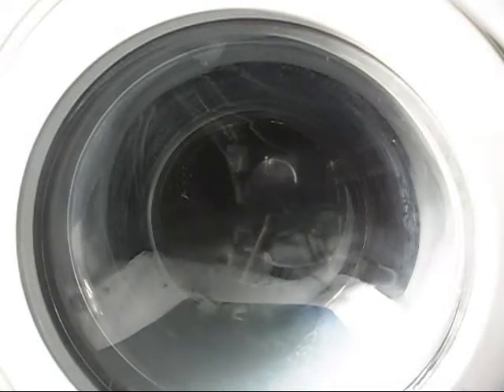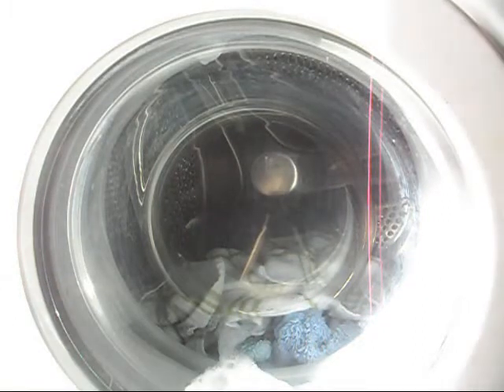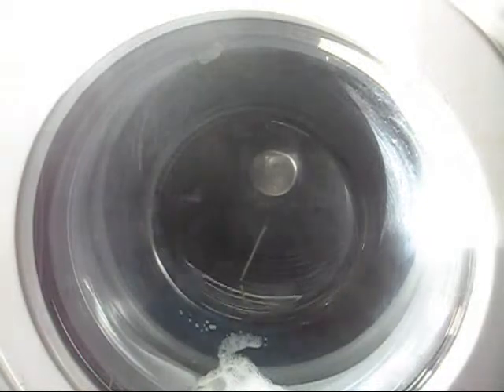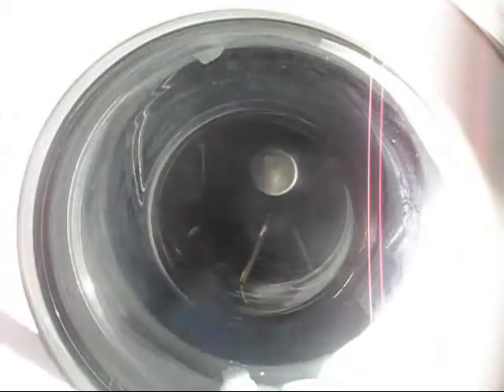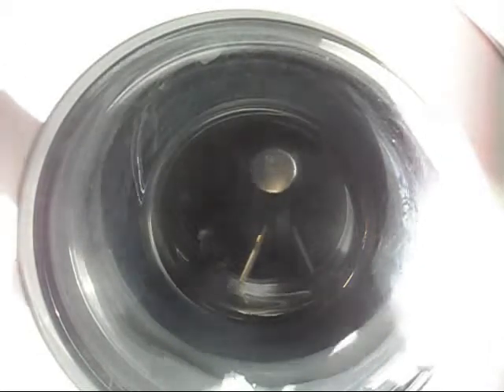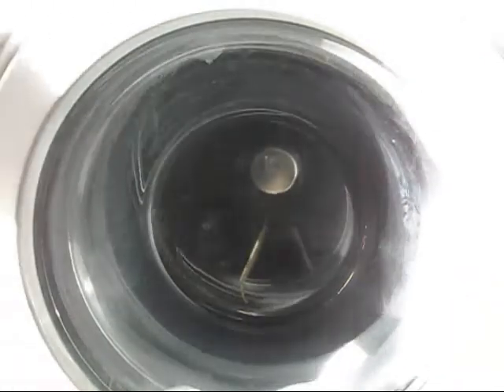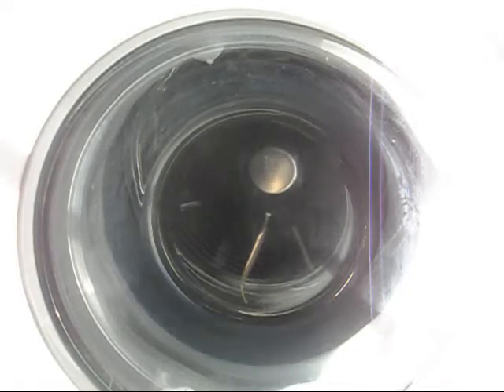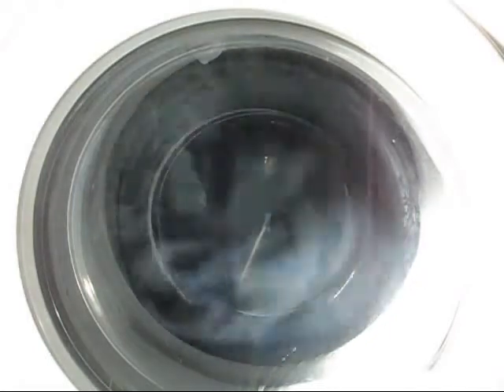Bosch WFF2000 Boilwash part 4